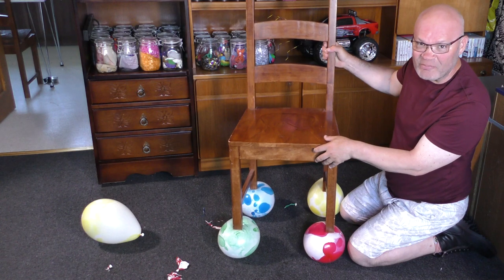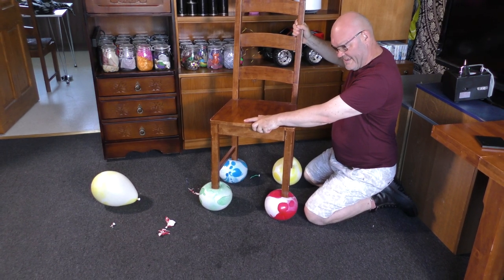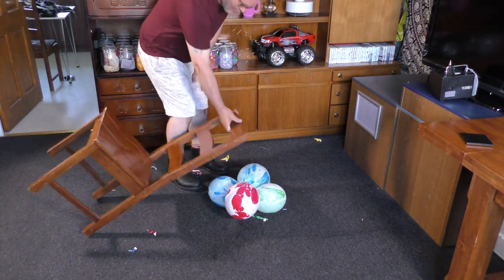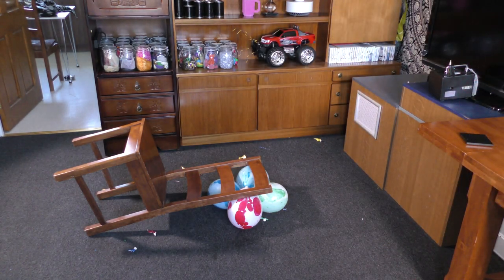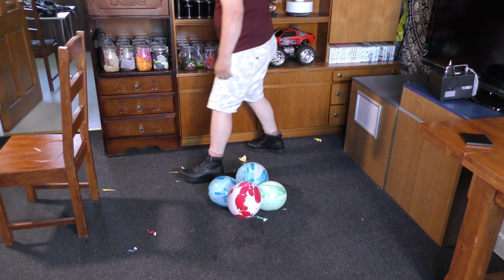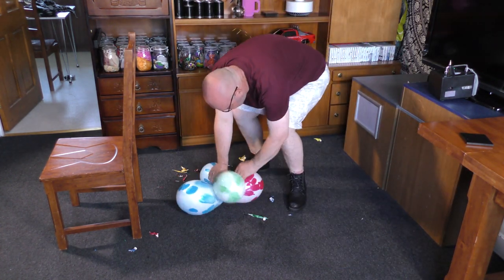Bursting Balloons with Kitchen Chair. What could go wrong? Tangobaldy™ Family Friendly Fun video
Bursting balloons with a kitchen chair is quite scary and nearly broke my tv and me foot.  I try various methods to pop the balloons with the chair.  Eventually the chair is destroyed with the balloons.  Don't try this at home unless you have disposable furniture.
Welcome to the Tangobaldy Show where I actually interact with YOU!
Read below for ways to help the channel grow or get some goodies for you!

AMAZON WISH LIST buy items here to support channel

Finally this channel and pretty much every video will be of balloons popping bursting stamping.  The content will be family friendly as possible.  I don't use helium as its a non sustainable gas that should be used in MMR not floating into space.  I will use Mylar but prefer latex or rubber balloons.  I can create balloon models and live stream.  In fact I will talk with you and like the audience to engage with me.

Greetings From Tangobaldy